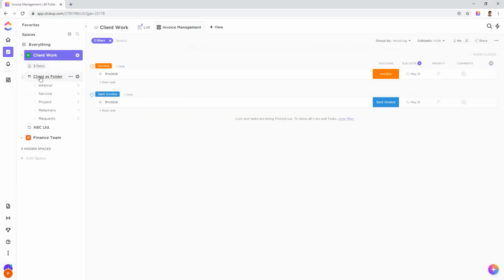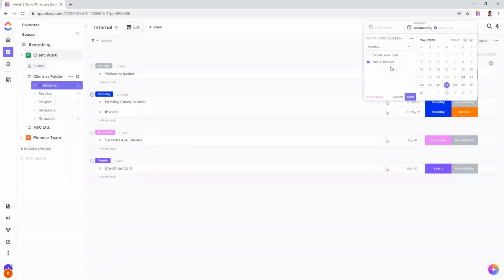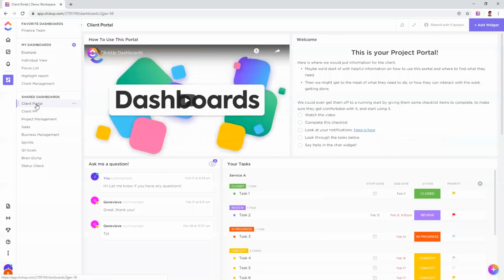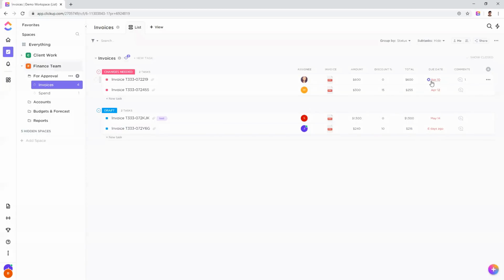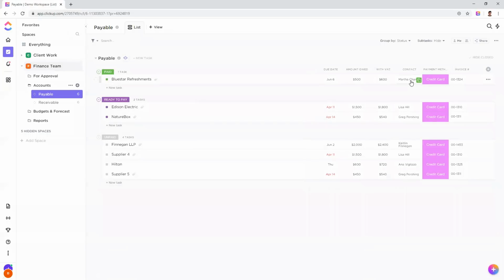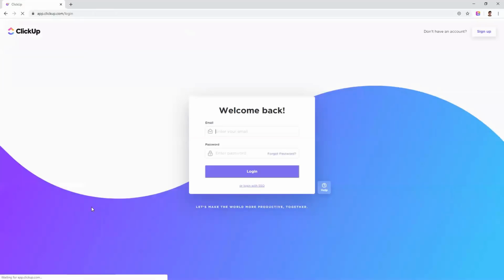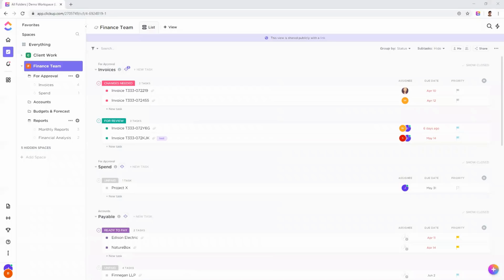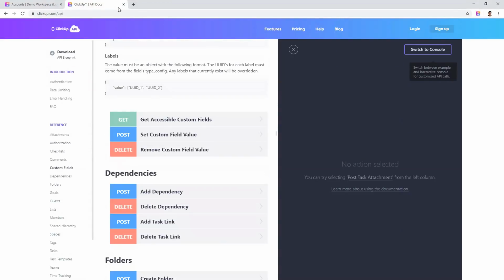Financial Services Webinar | ClickUp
In this webinar we walk through working with clients and tracking client work, as well as how various finance functions can be done in ClickUp, if needed.